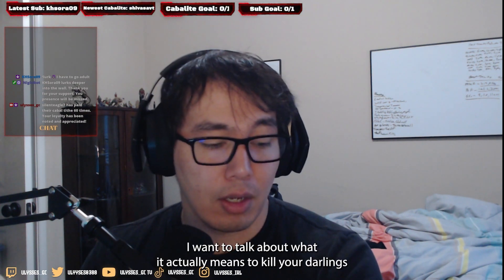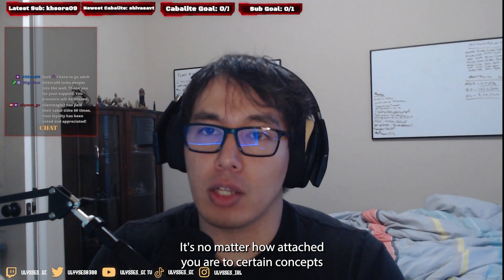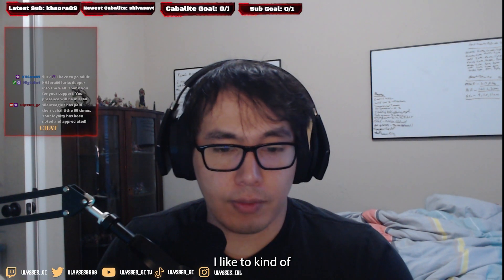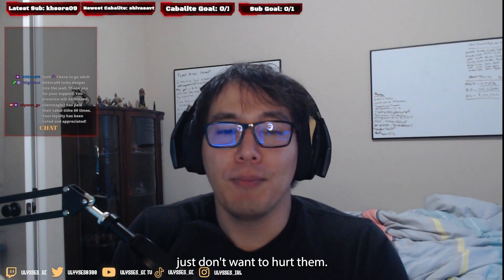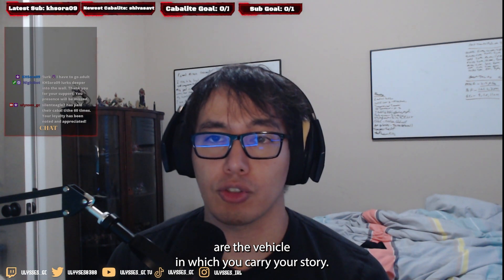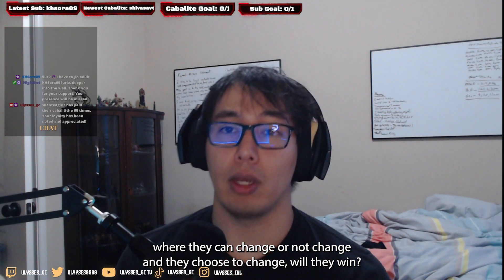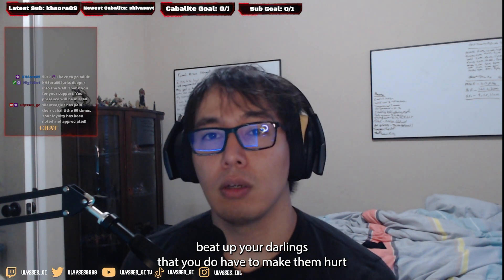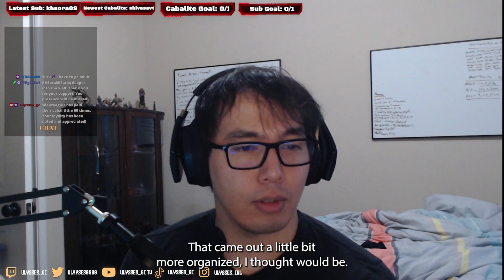Day 6 | Kill your darlings, torture the rest | NANOWRIMO 2023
Gotta suffer to change bby